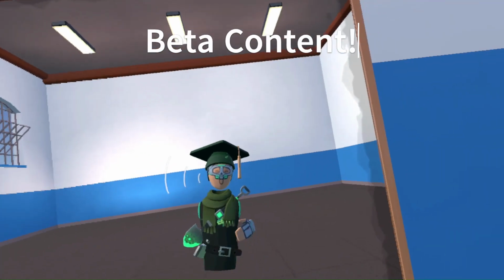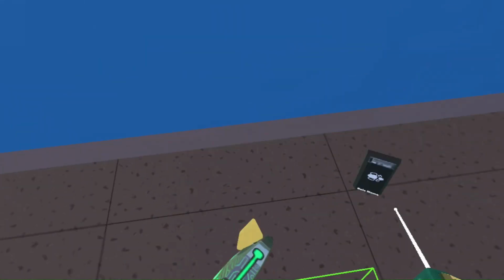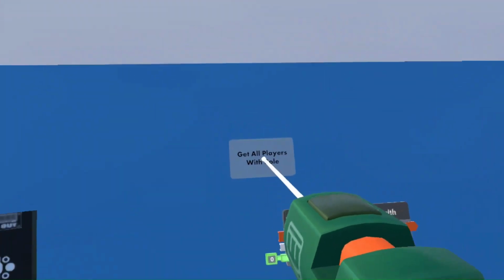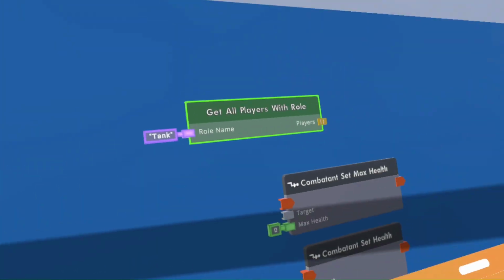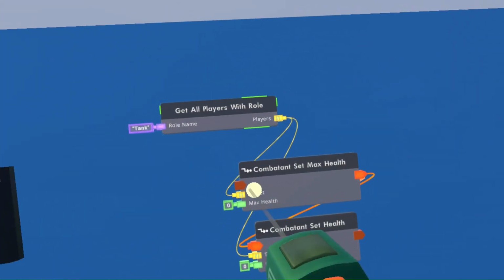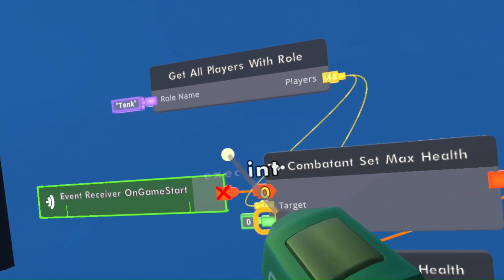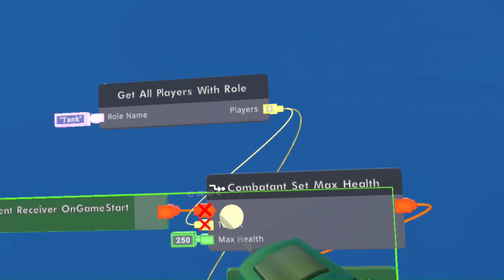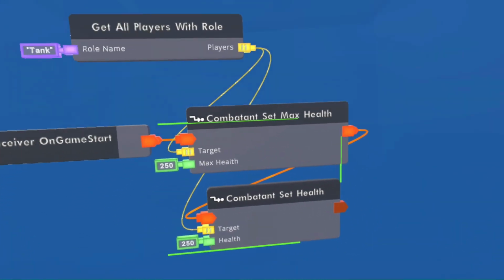How to set-up different HP for certain roles | Rec Room CV2 Tutorial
! Beta Content Must Be Enabled !

Heya, This is a tutorial on how to set roles to have more health.